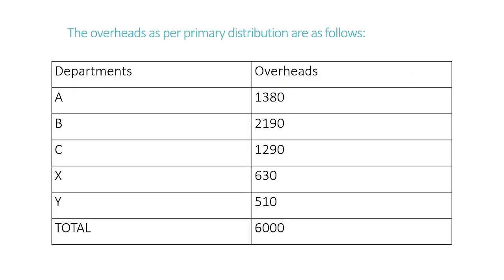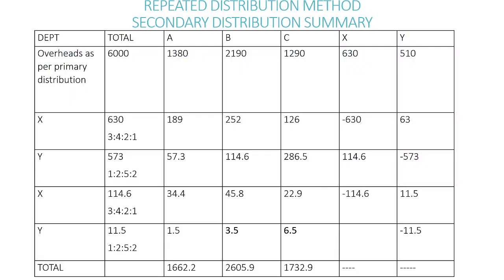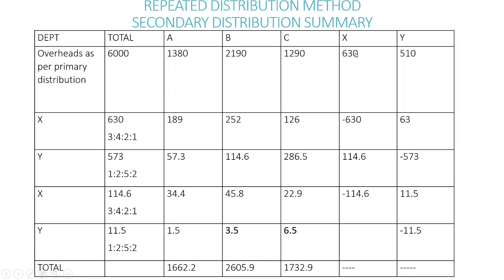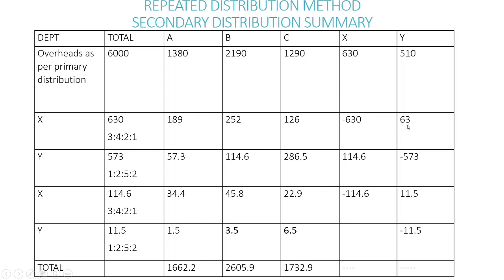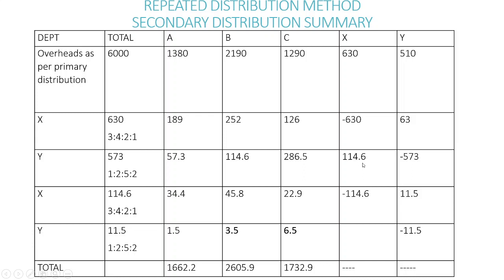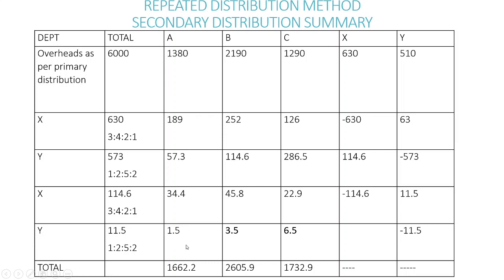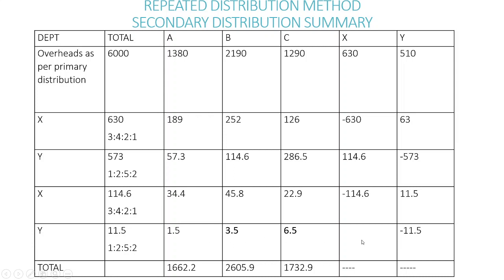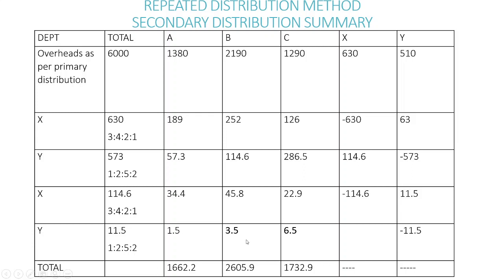Repeated Distribution method 3 CMA Session 22 Secondary distribution of overheads